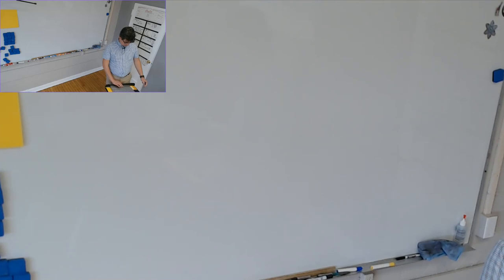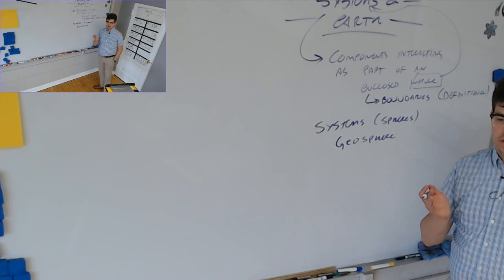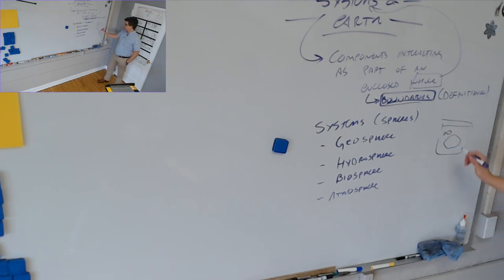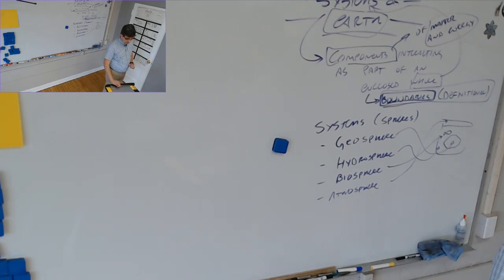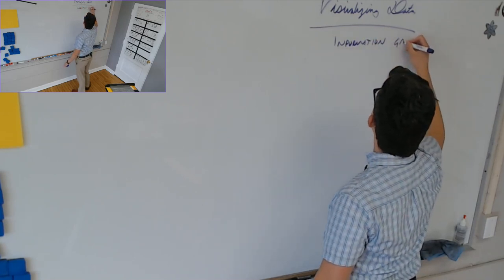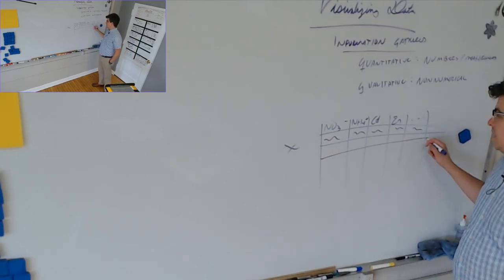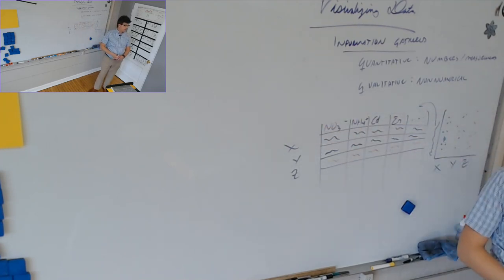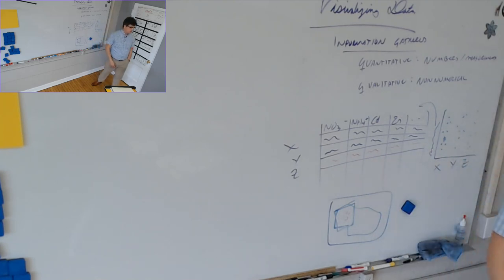System Models and Visualizing Data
In which we discuss ways to examine and explore data in models and visualizations.